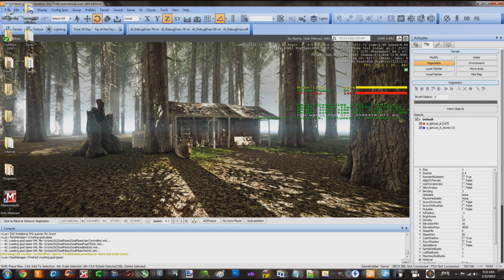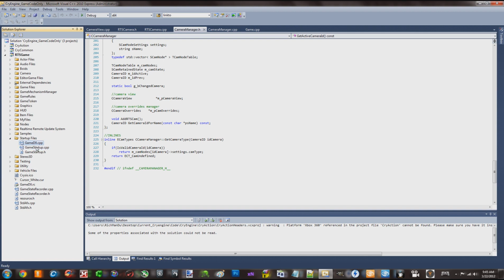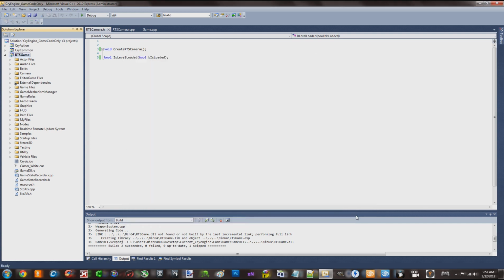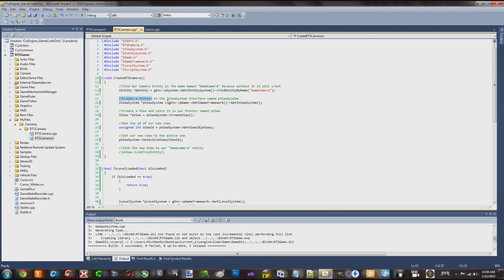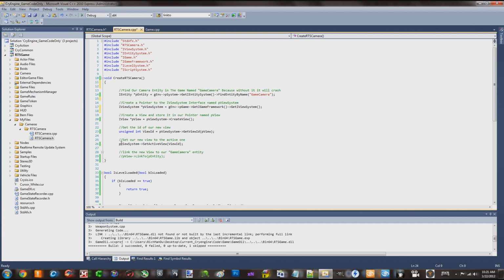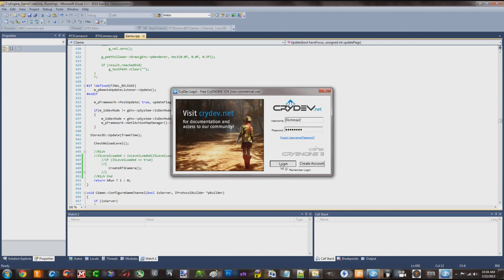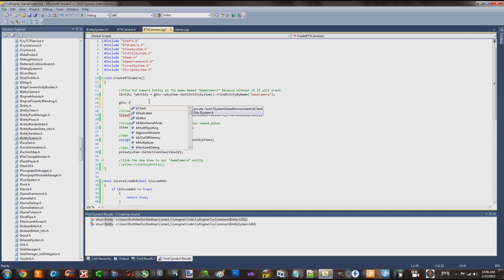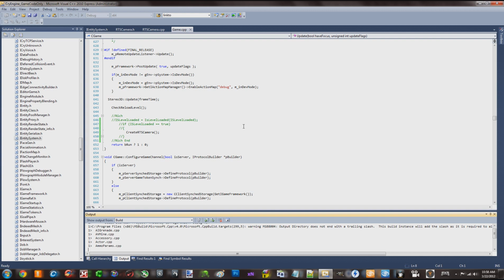How to create a RTS game from start to finish in Cryengine 3 sdk Tutorial Part 3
Software needed:
                      Visual Studio c++ 2010 Express,   Cryengine 3 SDK ver. 3.3.9.

Happy To Announce That Today is The day I Do A Tutorial On Programming in cryengine with C++. I Am 100% Positive this will be the first cryengine c++ tutorial on the entire internet unless you count the one by "JustMakeGames" where all they do is change a "cvar".  This Will Get you Writing your own custom code in no time to make all of your dreams come to life.  This is a series that will belong to my "Create a RTS game from start to finish in cryengine 3 sdk" series.  PLEASE COMMENT and RATE,GOOD or BAD so i know how i did. Remember all of my tutorials will be HD so if its not, just wait before watching, youtube takes a while to post the HD version.